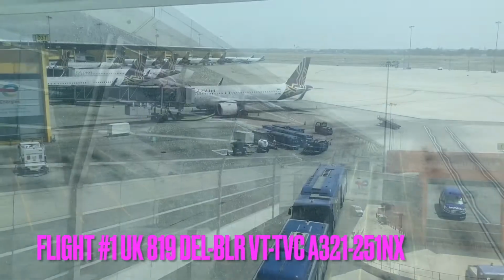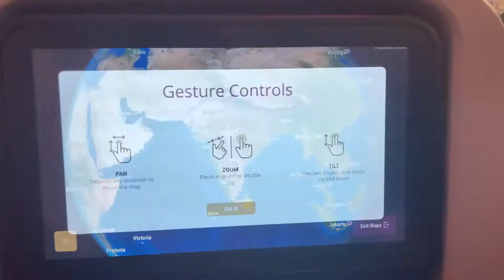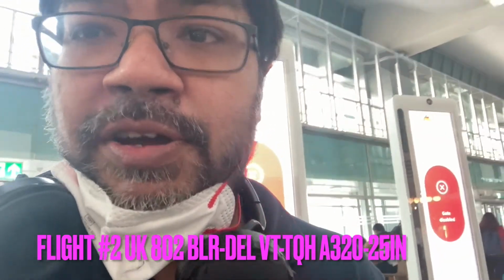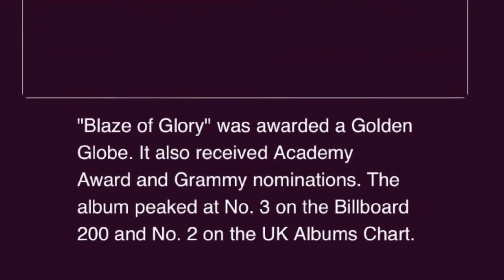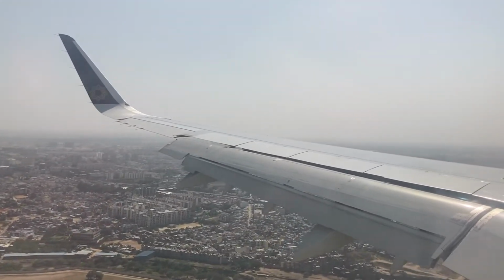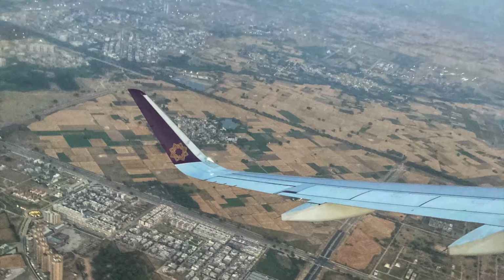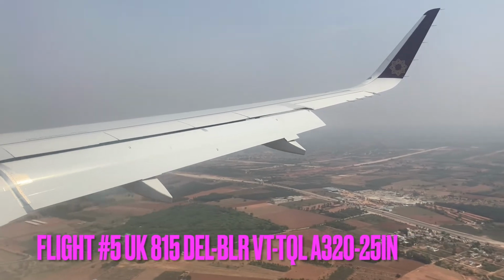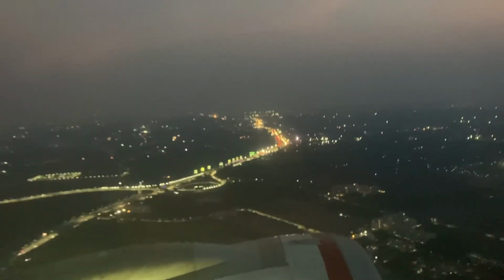SIX VISTARA FLIGHTS IN EIGHT DAYS. Three different hard products in Economy but improved catering.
Towards the end of April 2022, I had to make several trips across the country for media drives, and wanted to elevate my status from Vistara Silver to Vistara Gold - I really don't know if it makes sense to get a new Credit card for Gold Status, I flew on Vistara six times in eight days. Since I cut this video I have taken further flights on Vistara.
Now last year, my complaints among many others about certain flights on Vistara where catering services were cut back and service standards had been seen to fall, led to changes on the airline.
So have things changed? I think the biggest problem right now for Vistara among the their fleet of Airbus A320's and A321's is the fact they have three different hard products on Economy.  But the catering issue has been dealt with, the chicken Biryani I served on two of the flights once on UK819 for lunch and later on UK802 for dinner was actually excellent.
However, I still feel that Vistara's 'in-flight entertainment' offering is very slim - too many television shows with just one or two episodes -p old shows like Friends, HIMYM, BBT and nothing new. Back in November, I'd noticed that Vistara had the first few shows of the Kominsky method. It is the same story with movies, very, very slim pickings, which kind of defeats the purpose of IFE for the frequent flyer.
So, I still think Vistara has some distance to go to really stand out again - doesn't make sense to fly them for a meal - but that chicken biryani did hit the spot - perfect on a DEL-BLR service.
I also experienced the amazing Digiyatra service at Bengaluru's Kempegowda International Airport where facial recognition technology is used to give you access through the ID checking points. Saved me at least 30 minutes each time but are you comfortable giving your facial information to the government? (If you already give it to Facebook, you should not complain)
And from the Taj Bengaluru I also got to see the new Terminal 2 at the airport under construction and there was also a pretty awesome landing on the new runway at @kempegowdainternationalair888  27L as well as the awesome 080 Lounge at Bengaluru's domestic pier. All in all great fun, but I'm exhausted. But thanks @AirVistara I hope you take my feedback.